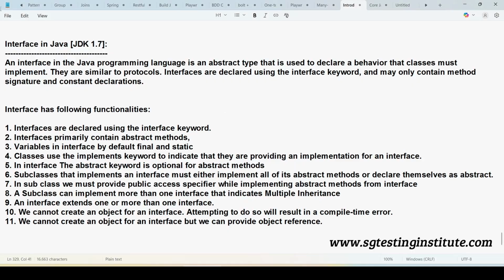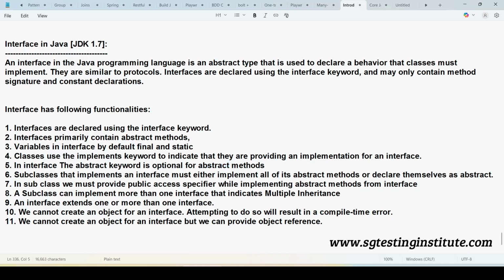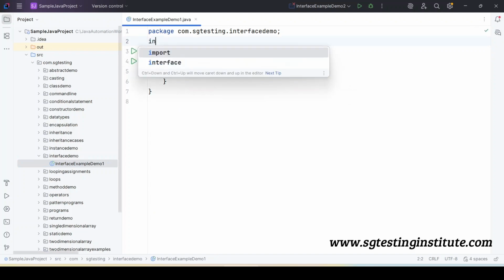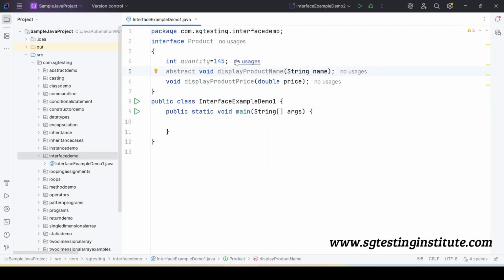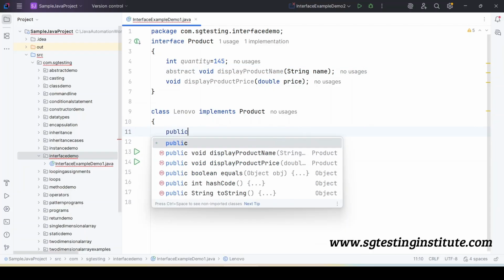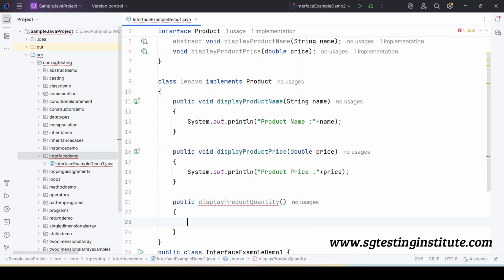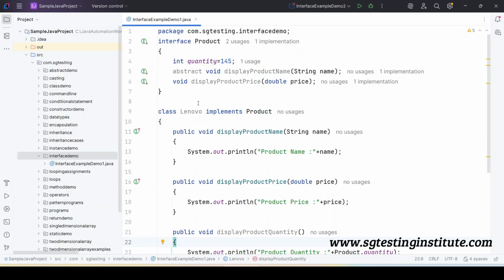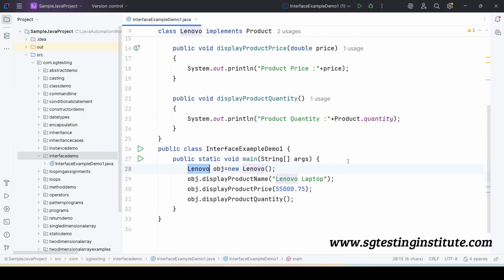Core Java OOPS Part - 41 | Interface | Class Implements an Interface